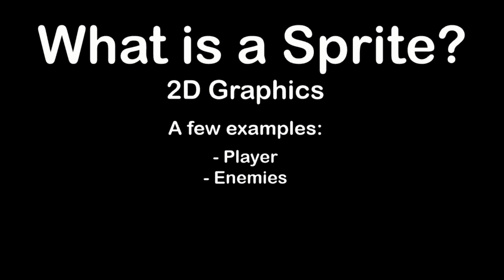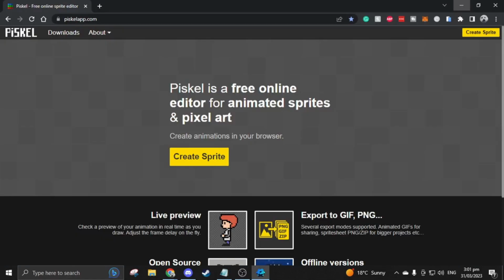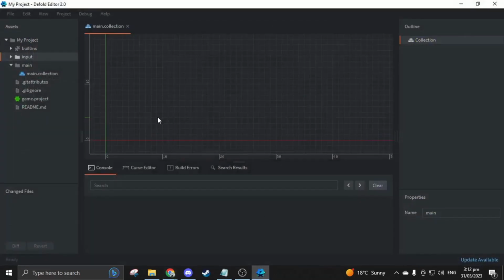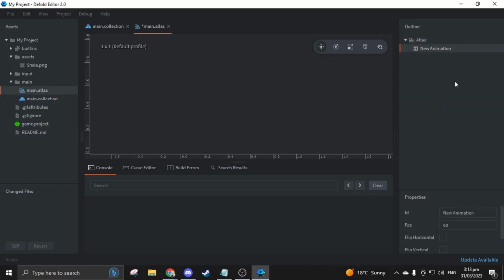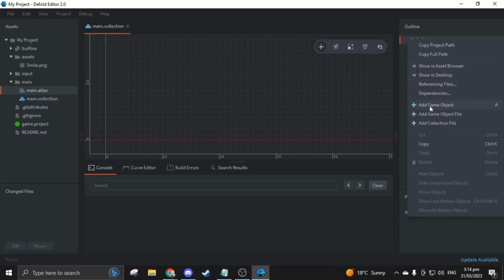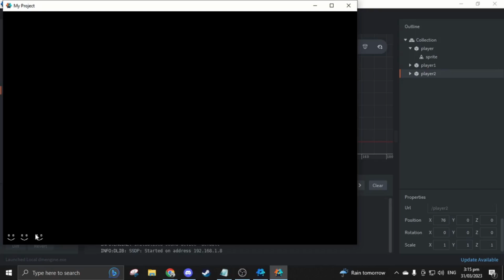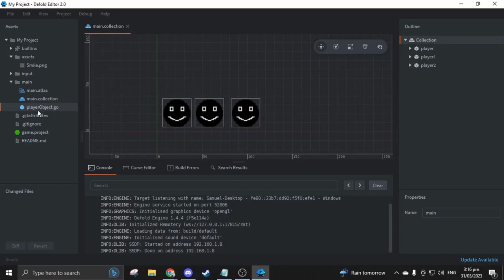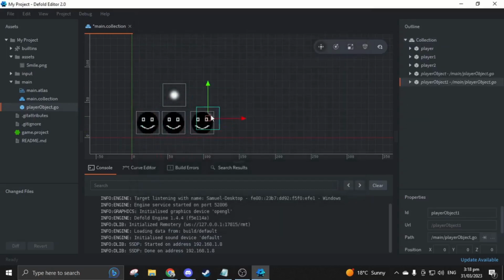How to make a Sprite | Defold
How to make a Sprite.
In this tutorial, I will be showing how to make a Sprite in the Defold engine with a bit of information that is useful for any game engine you are using.

Game Engine - Defold
IDE - Inbuilt or Visual Studio Code
Recording - OBS (Open Broadcasting Software)
Editor - Hitfilm
Timestamps
0:00 - What is a sprite?
1:12 - Making the Sprite
1:37 - Exporting the Sprite
2:30 - Importing the Sprite
2:50 - Atlas
4:25 - Method 1
5:36 - Method 2
6:53 - Which method should you use?